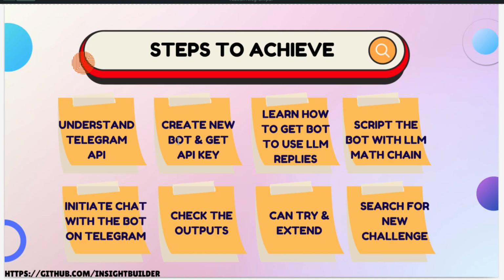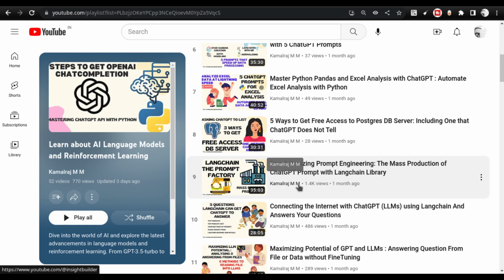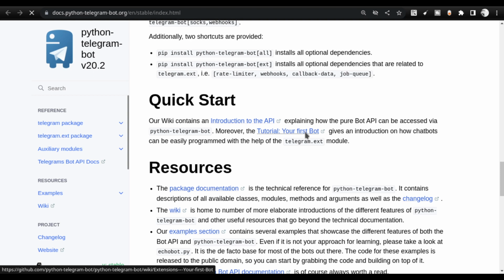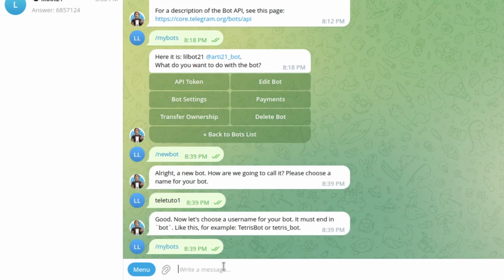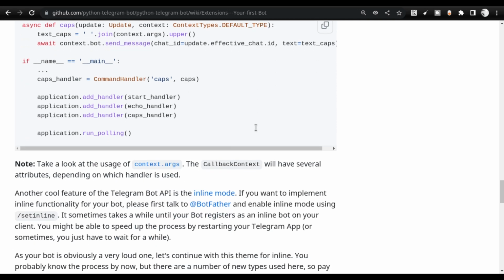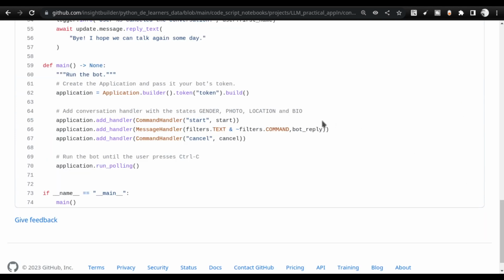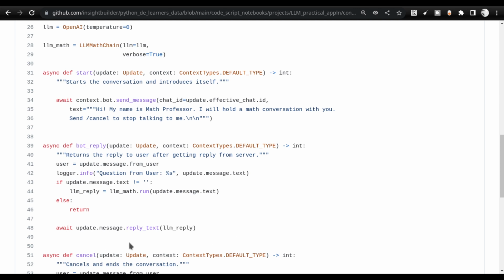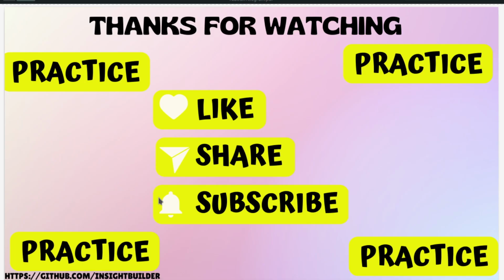Bringing LLM Powered Bot To Telegram: Powering Telegram Bot with LLM Math Chain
Bringing the BOT that is powered by LLMs to Telegram. With Langchain primitives taking care of the interface between Python and Large Language Model, Python-Telegram-Bot library connects Telegram Bot to Python. All we do is present the logic, and create the experience that is unforgettable to the user.